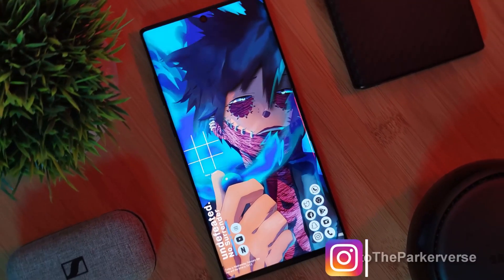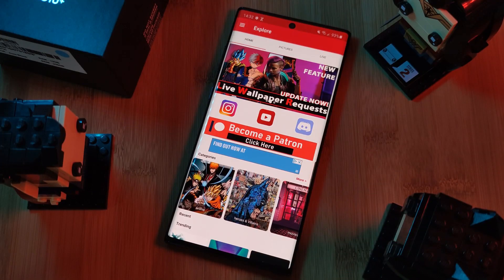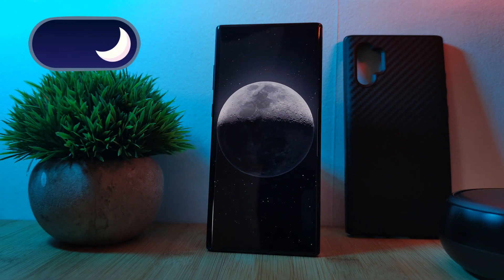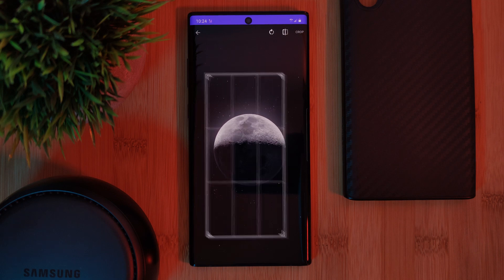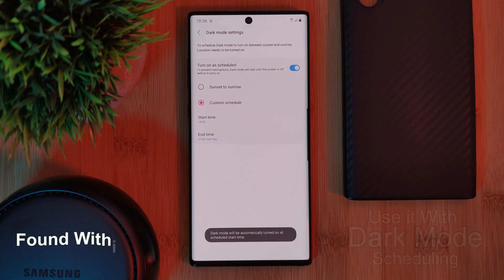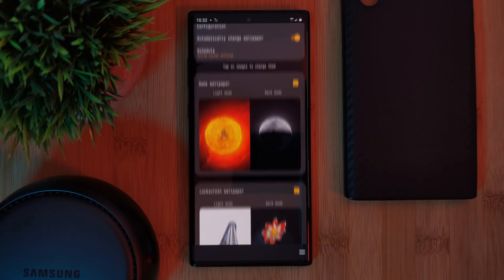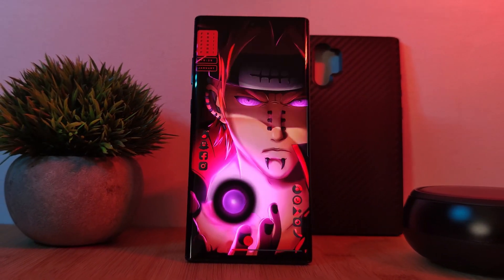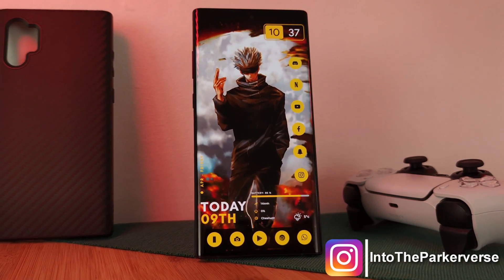Automatic Dark Mode Wallpaper Changer for Android - Set Multiple Wallpapers at once - 2022 Guide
This week I thought I'd share with you guys a super quick guide on how you can automatically change your wallpapers whenever you switch between Light and Dark mode. Allowing you to dynamically change the look of your homescreen, one homescreen look for the day and another for setup for the night. So why not give this custom android dark mode wallpaper tweak a try yourself?

Dark mode for not just your Android UI but now also for your wallpapers. Setting multiple android wallpapers at once for your phones.